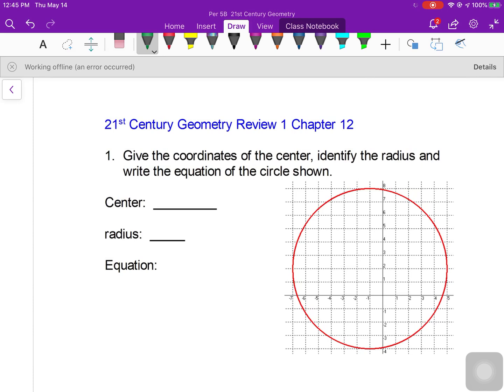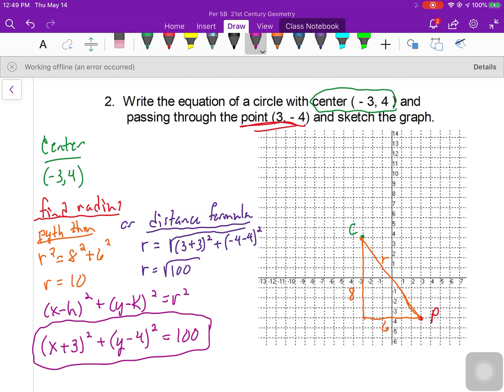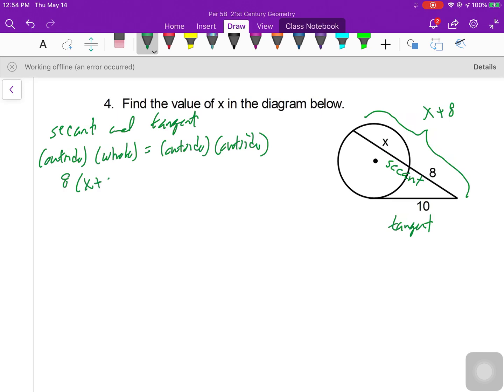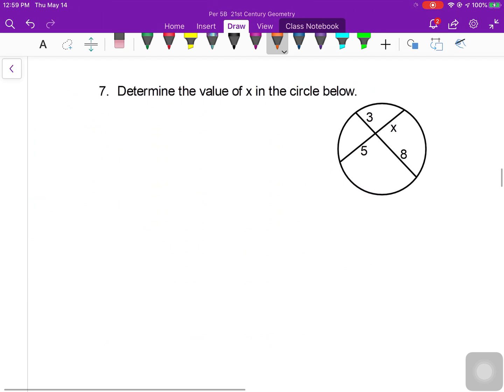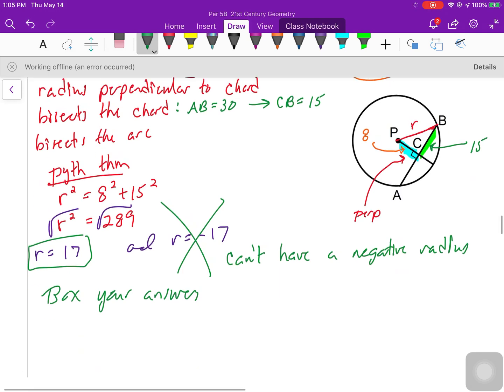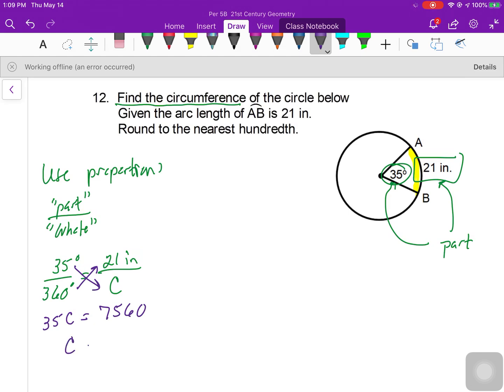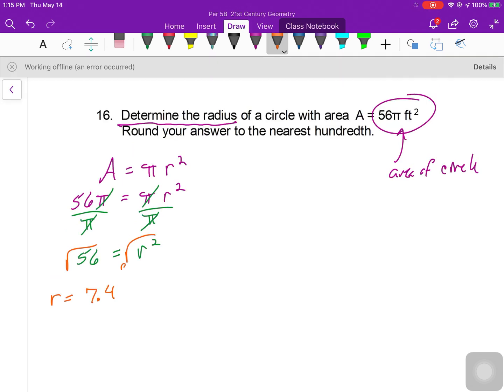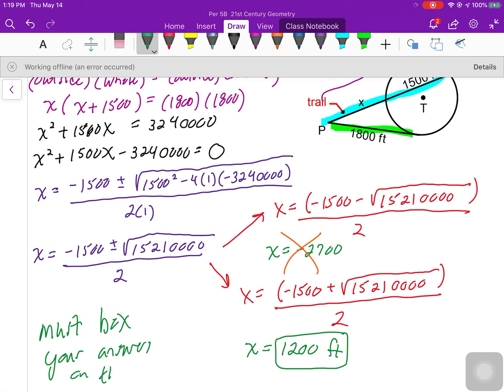21st Century Geometry Review for Chapter 12 TEST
21st Century Geometry Review for Ch 12 TEST: Spring 2020 WFHS